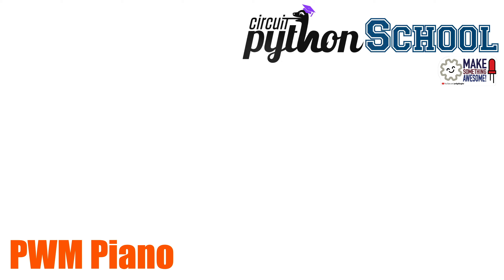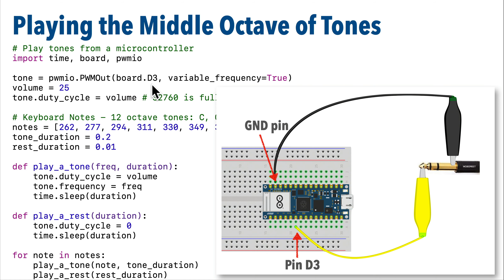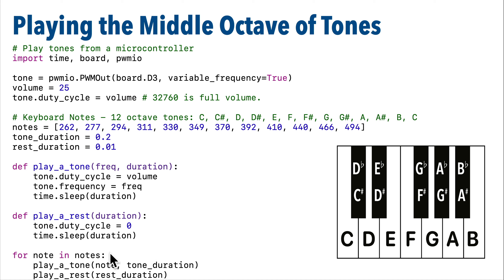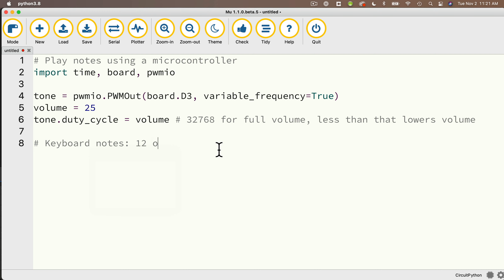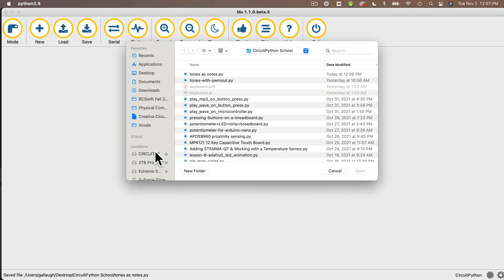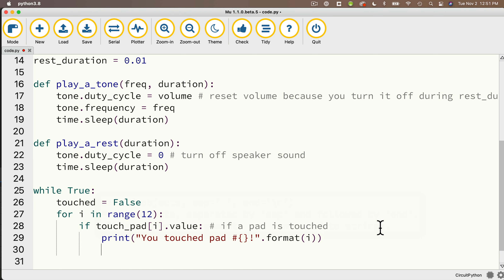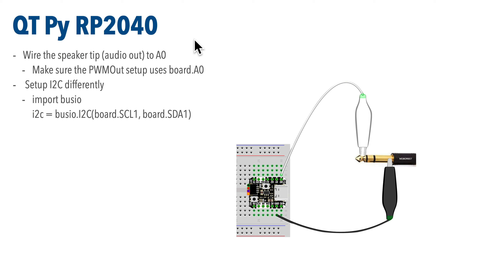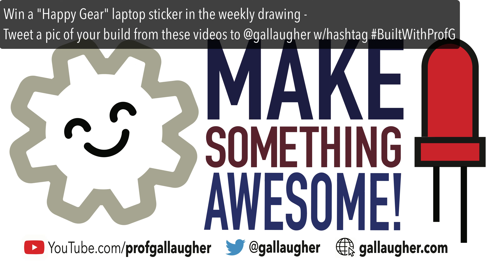CircuitPython School - PWM Piano! Playing Tones from a microcontroller w/Arduino Nano RP2040 & QT PY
Make Beeps & Boops! Learn to use PWMOut to play musical notes. We'll vary frequency, duty_cycle (to control volume), and learn new concepts, including how to iterate through sequences. We'll then have a challenge & show a solution using the MPR121 Capacitive Touch Sensor breakout to create a single-active piano. And we'll show how to code & build this on an Arduino Nano RP2040 Connect and an Adafruit QT Py RP2040, but what you learn should apply to any CircuitPython board with PWMOut audio capability. Part of Prof. John Gallaugher's beginner-friendly Physical Computing course.
You can also find a .pdf of the keyboard image I created for this build in the Google Drive at: